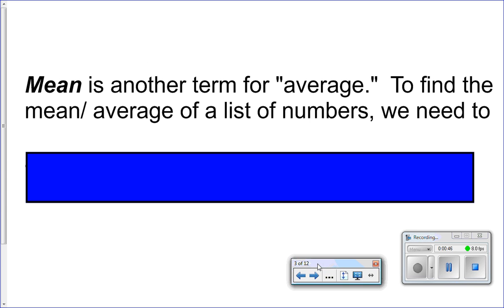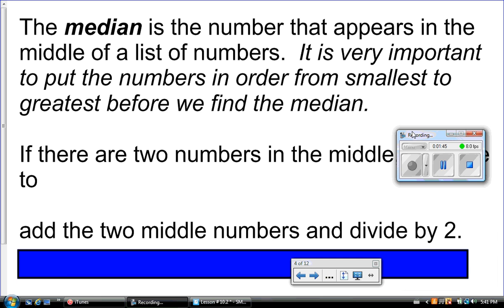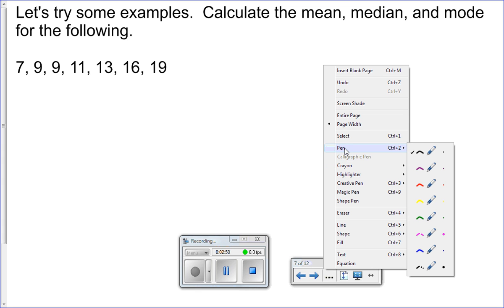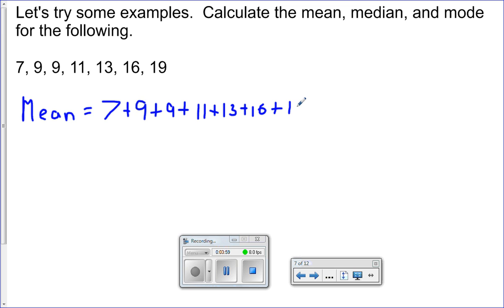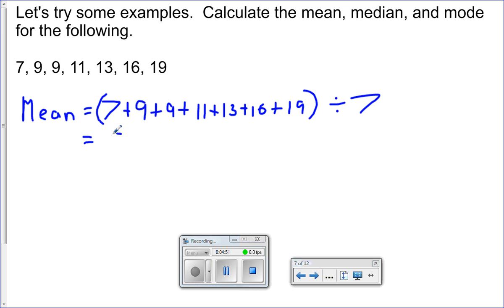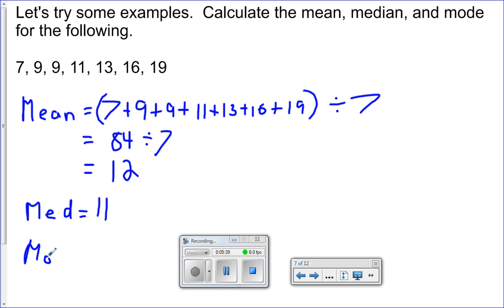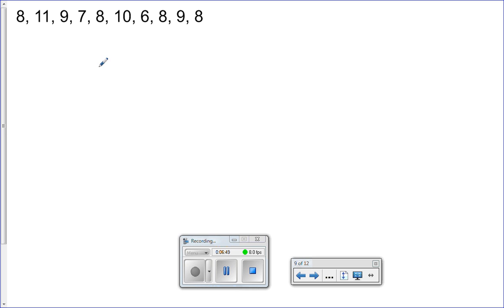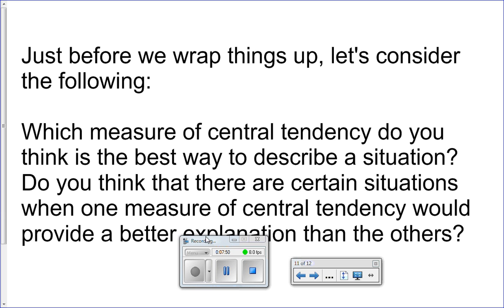Lesson # 10 2